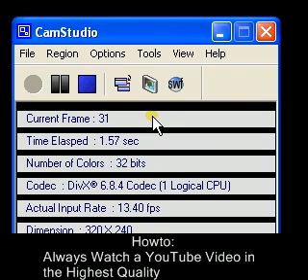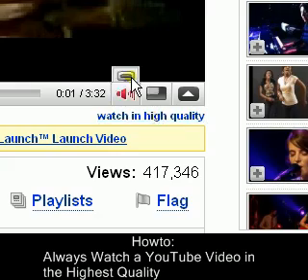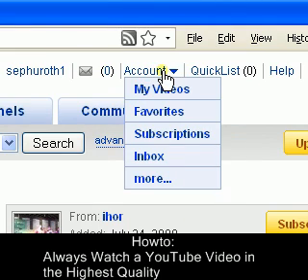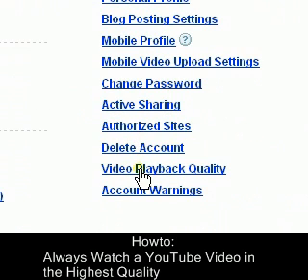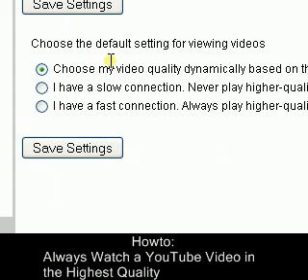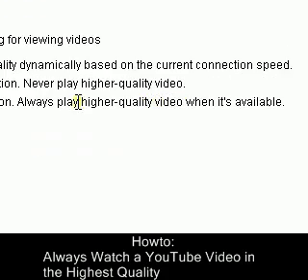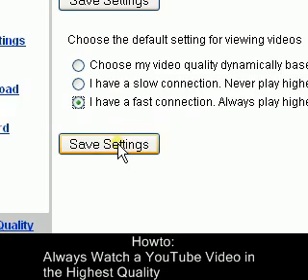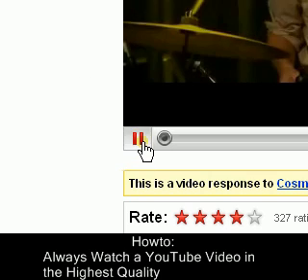Howto: Always Watch a YouTube Video in the Highest Quality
Please read!

YouTube, has recently updated the Account page. In order to watch in highest quality all the time now go to your Account Page and in the left side, in the pane you'll see PlayBack Setup.

Click it, and follow the original steps from there.

In this video I show you the steps needed to take in order to always watch a YouTube video in the "watch in high quality" option automatically